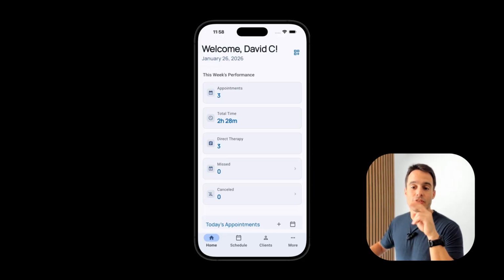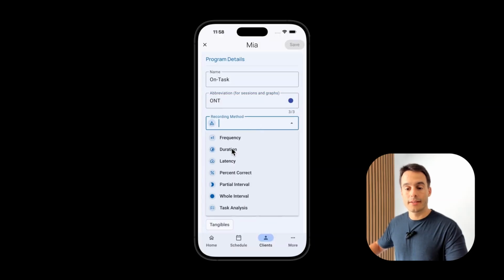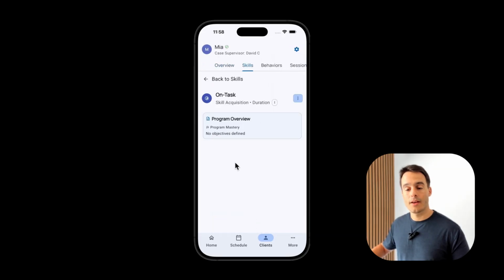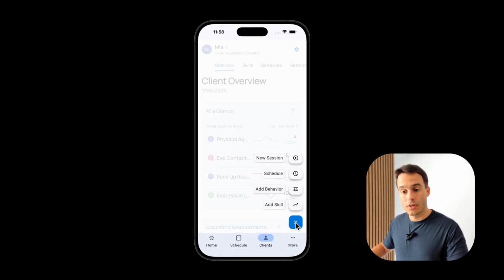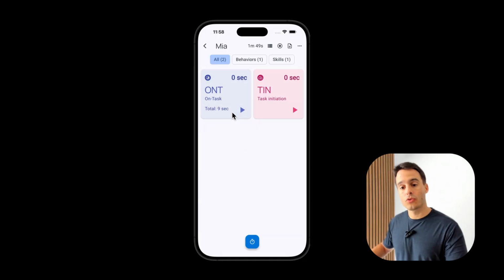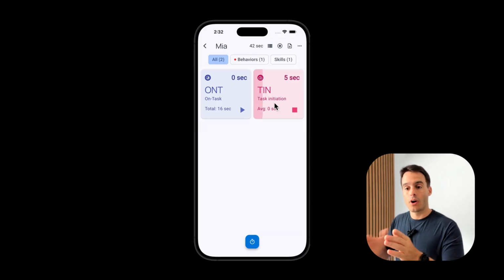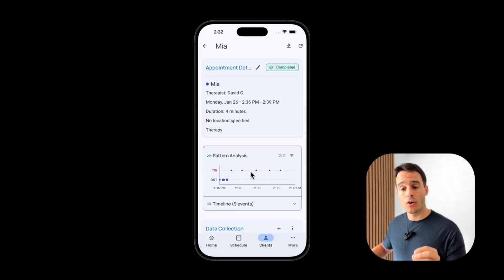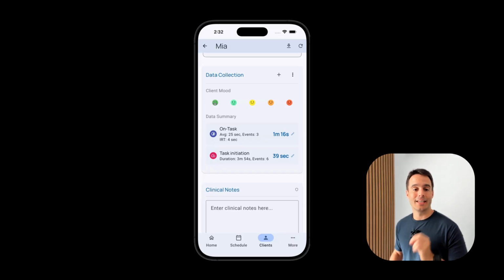Duration and Latency Recording in TallyFlex — ABA Data Collection Tutorial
Learn how to track duration and latency data in TallyFlex with built-in safeguards that keep your data clean. This tutorial covers setting up both recording methods, using minimum duration and maximum latency settings, and reviewing your session data.

00:00 Introduction to Timer Challenges
00:13 Introducing TallyFlex
00:24 Overview of Timer-Based Recording Methods
00:43 Setting Up Duration Recording
01:25 Setting Up Latency Recording
01:58 Starting a Session
02:21 Using Duration Timer
02:51 Using Latency Timer
03:18 Reviewing Session Data
03:32 Quick Recap: Duration vs. Latency
03:56 Conclusion and Next Steps

Next in this series: Interval Recording (Partial and Whole Interval)

TallyFlex is a HIPAA-compliant behavior data collection app for BCBAs, RBTs, and schools. Available on iOS, Android, and web.